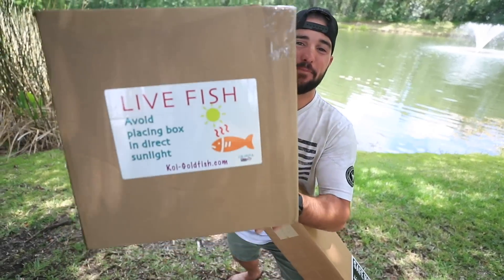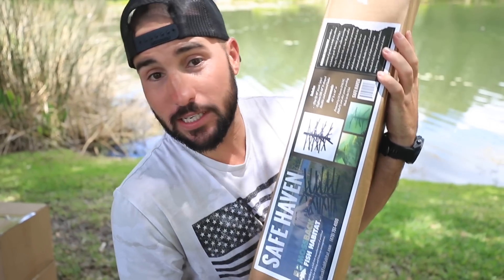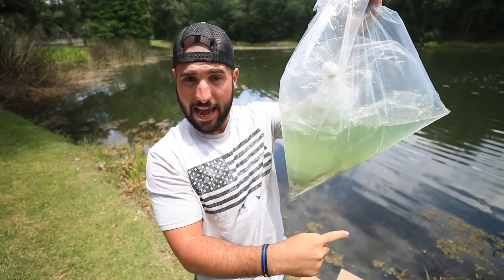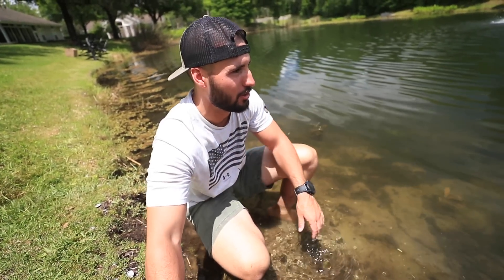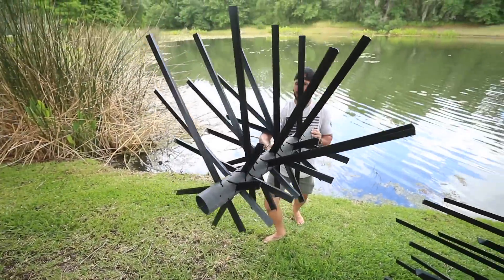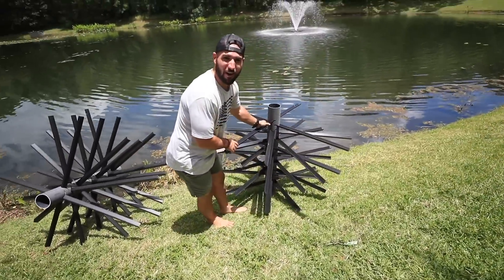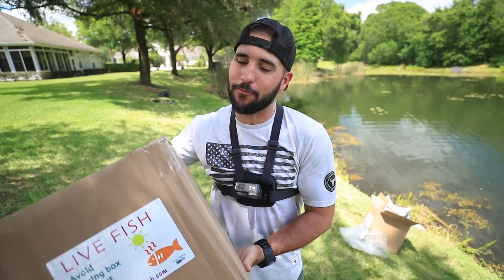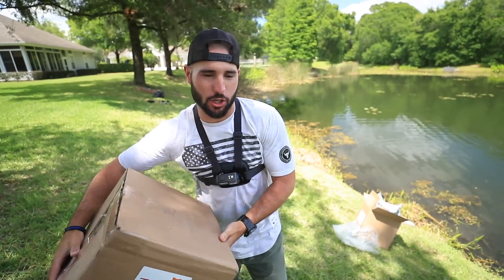Buying LIVE Fish from AMAZON and Stocking BACKYARD POND!! (Amazon fish habitat)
MB01S9JYWSAOVXV